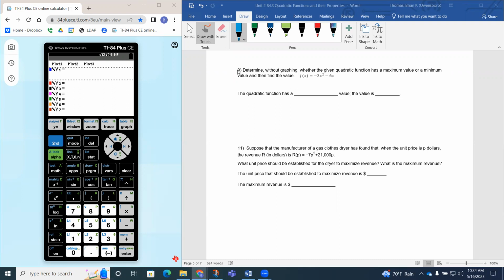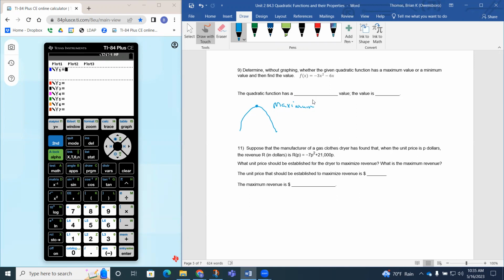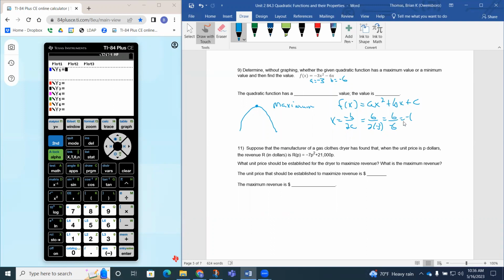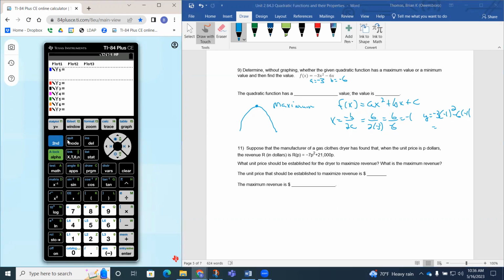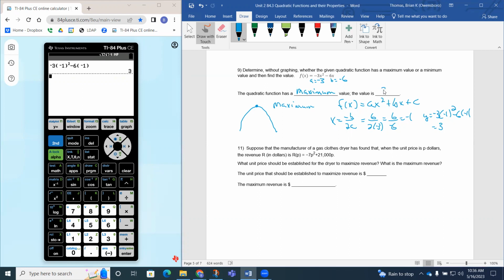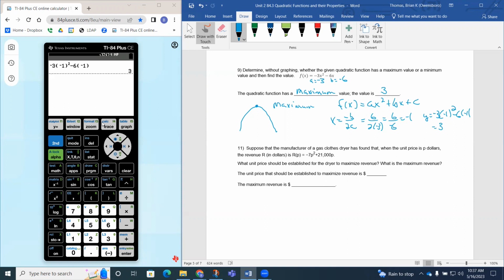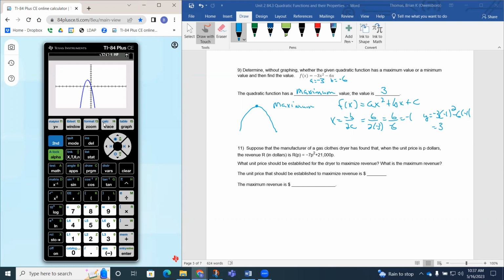U2 4.3 Question 9